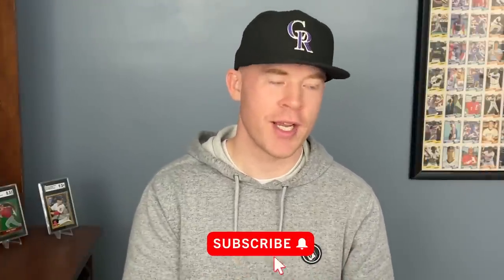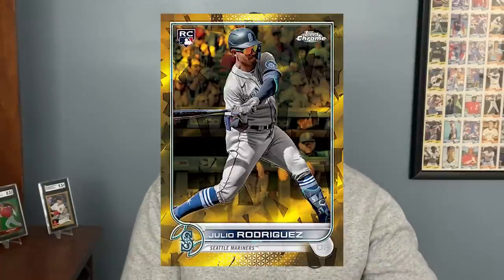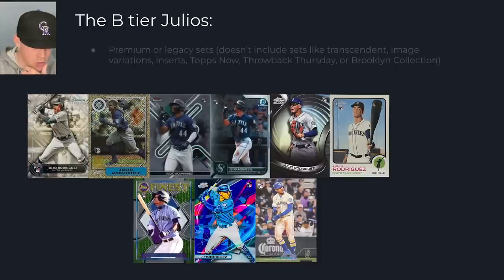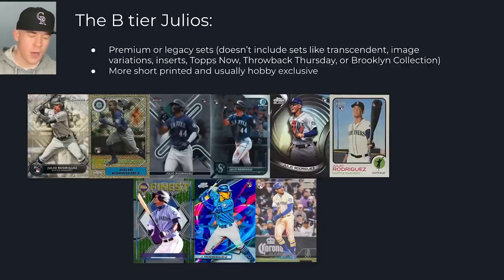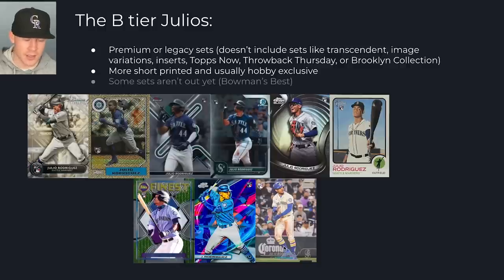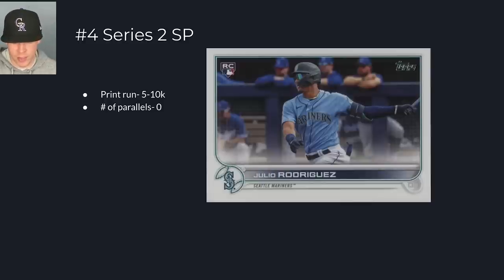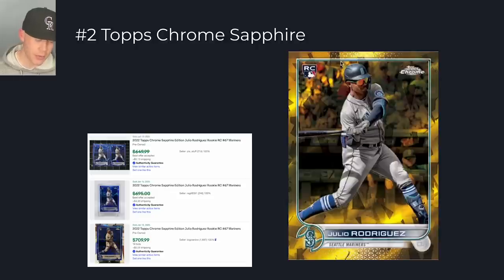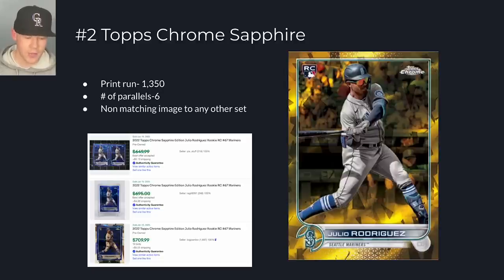Julio Rodriguez Rookie Card Overload?! Target These Cards.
There have been lot of Julio Rodriguez rookie cards released this year. Topps wants to make sure collectors of all ages and budgets can afford rookies, and there were a lot printed this year. In the long run however, not every Julio Rodriguez rookie card will have value. In this Video I break down the best Julio Rodriguez rookie cards to collect based off of print run, set, and overall collectability.